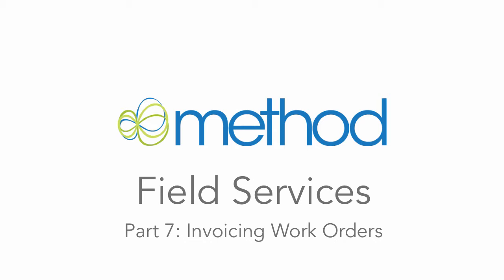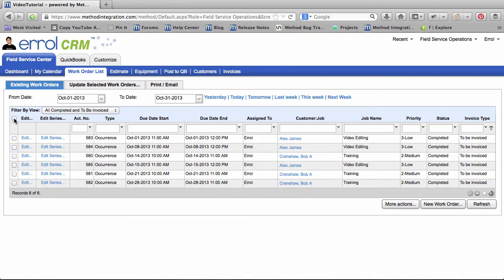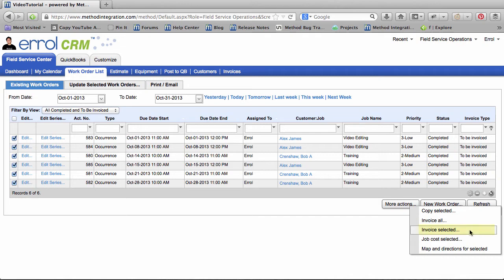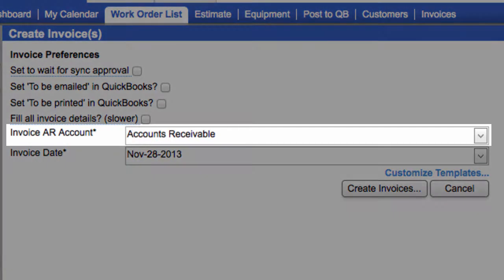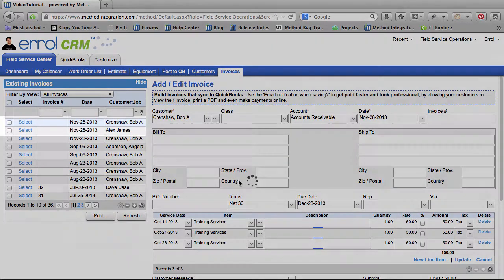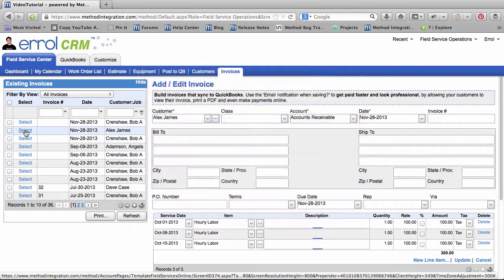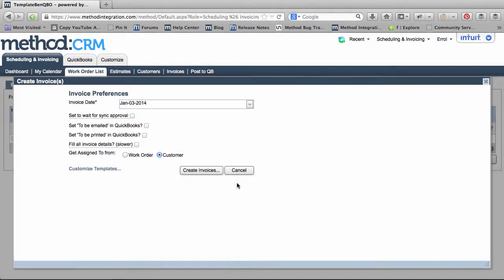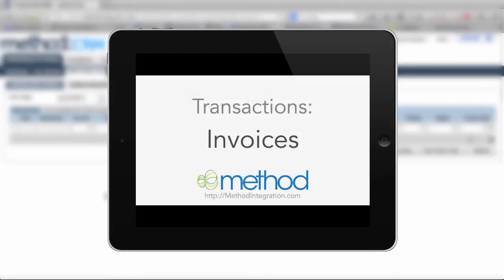[Method CRM] Field Services 07: Invoicing Work Orders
In this series, we look at Field Services within Method CRM. This video focuses on invoicing Work Orders.